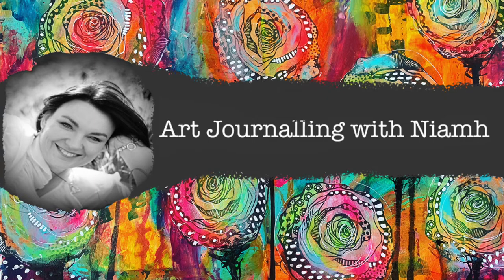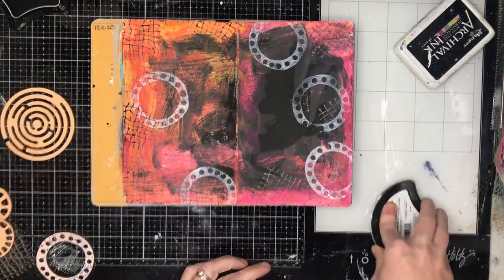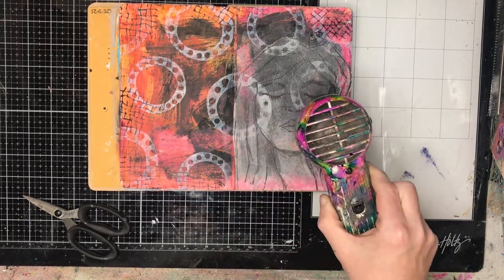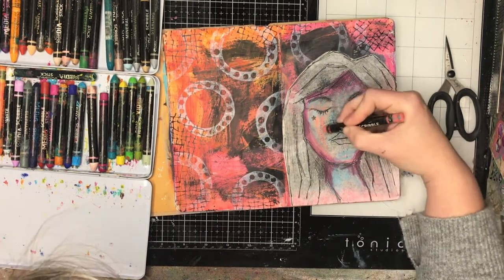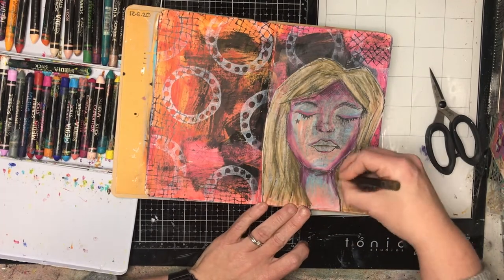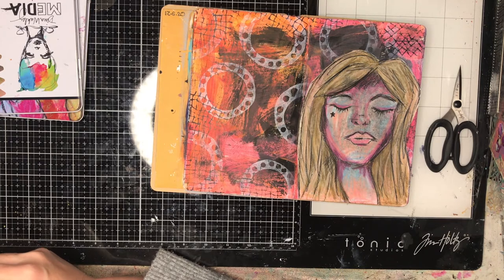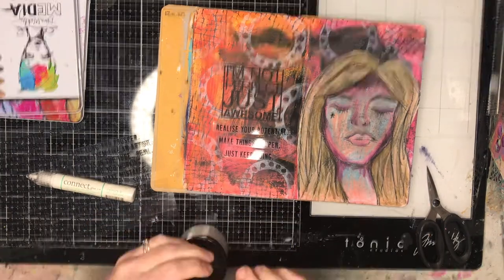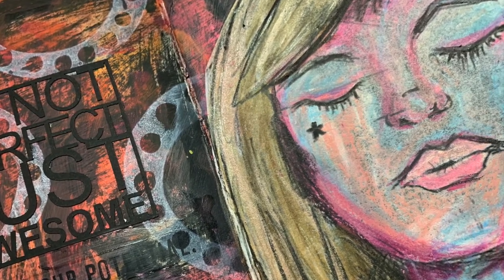Using rice paper faces